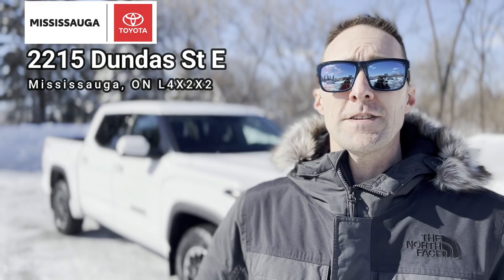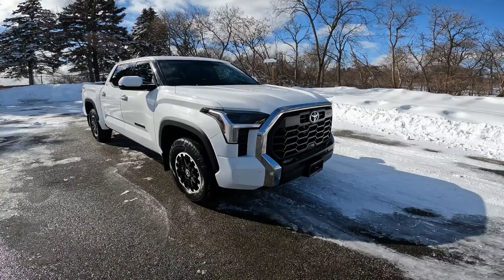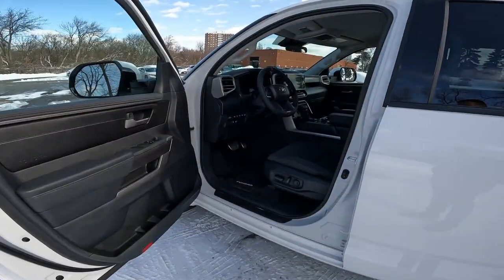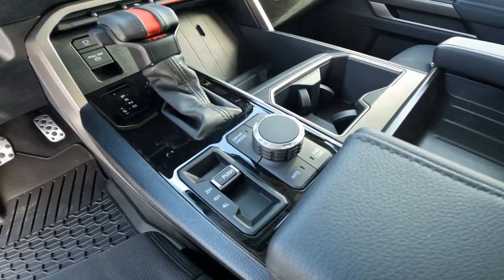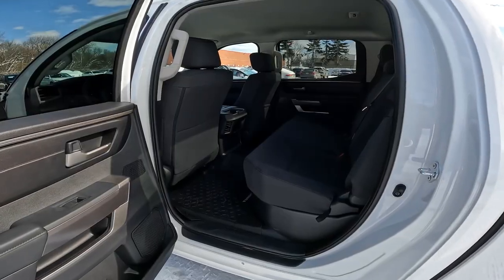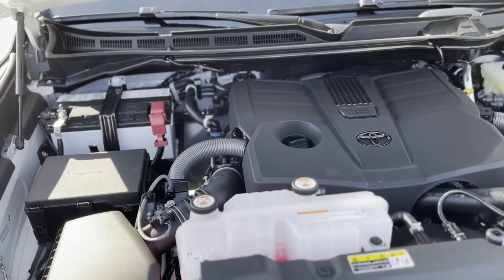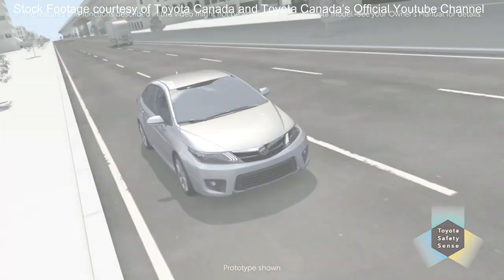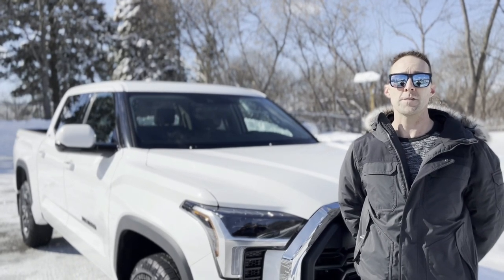2022 Tundra TRD Off-Road Review & Walk-around by Marc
Check out the all-new 2022 Tundra TRD Off-Road review & walk-around by Marc!